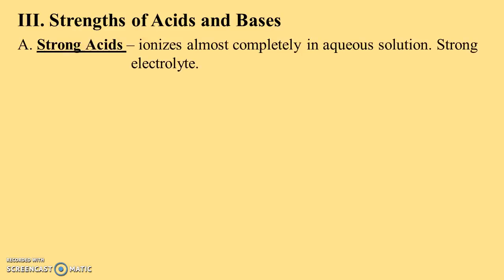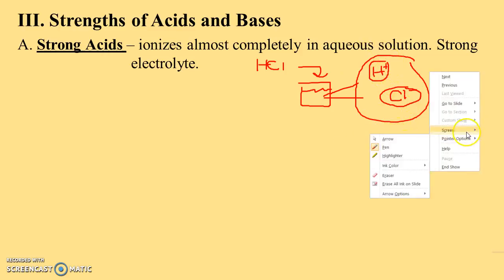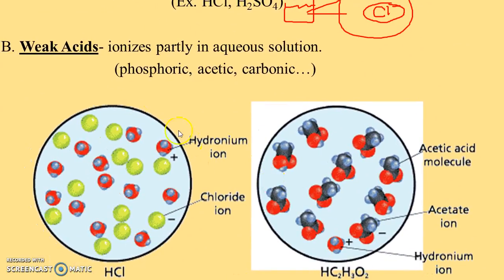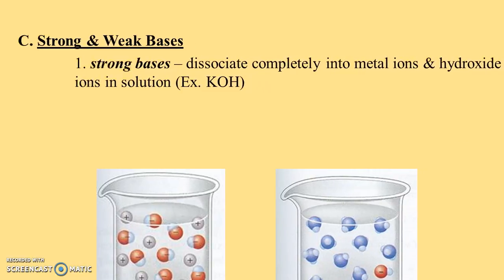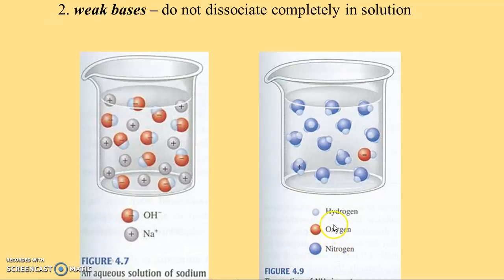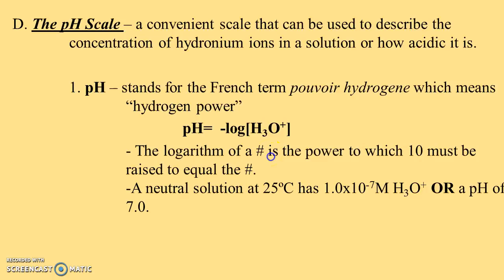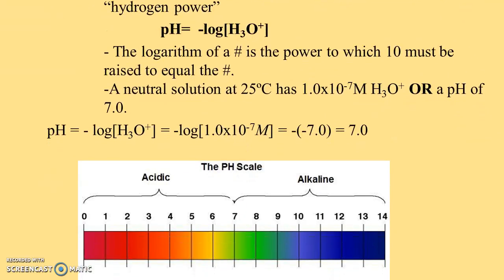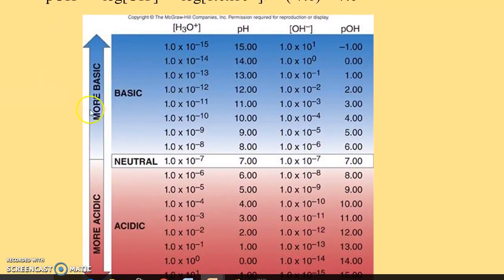Ch.19 Notes Part 2 (General Chemistry)